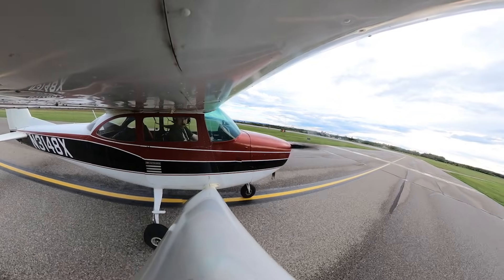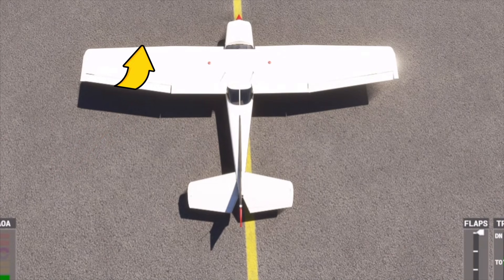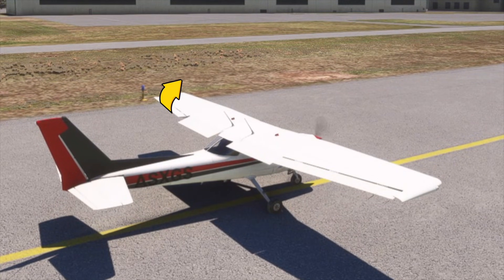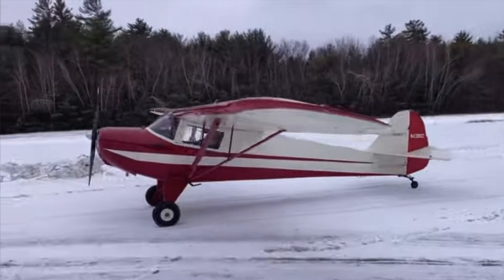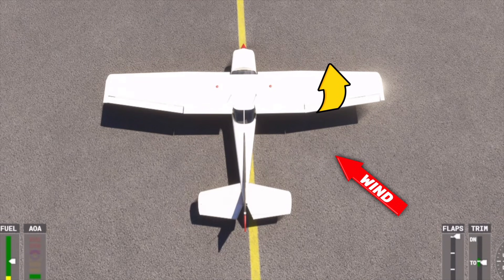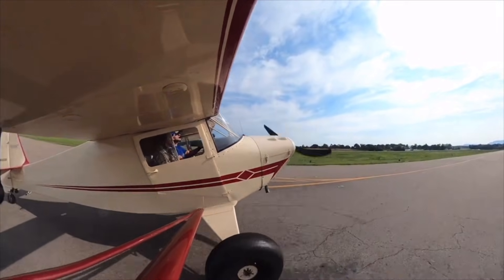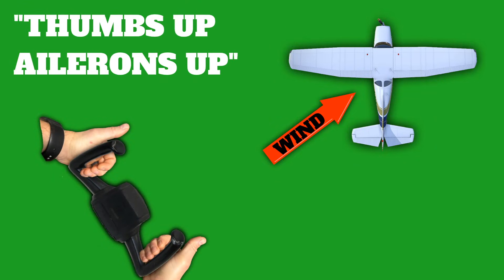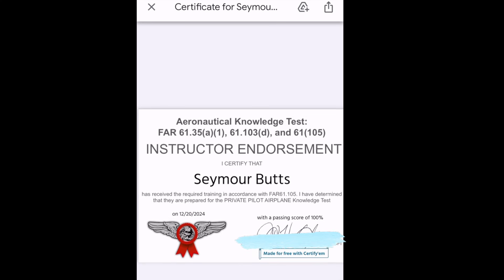How to Taxi in Strong Winds (PPL Ground Lesson 63)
How to position the yoke in the wind while taxiing in strong winds. This video explains how to hold the controls during a quartering headwind and how to hold the controls during a quartering tailwind.

This is Private Pilot Ground lesson 63!  This training is intended to follow the aeronautical knowledge areas in Part 61.105 section b for single engine aircraft.